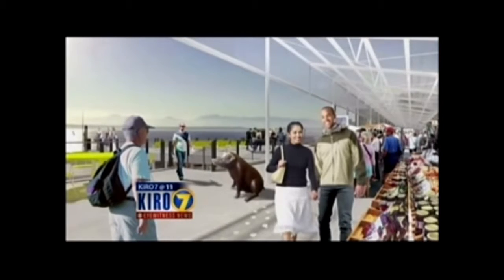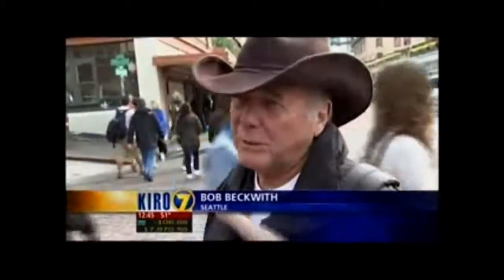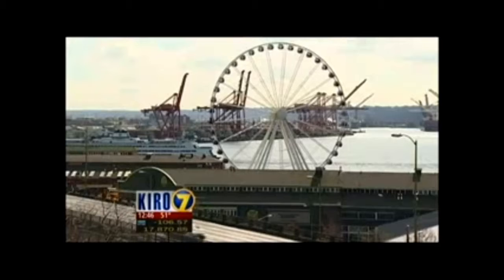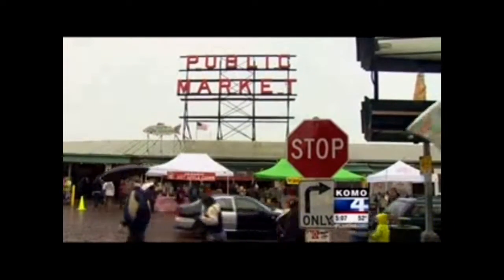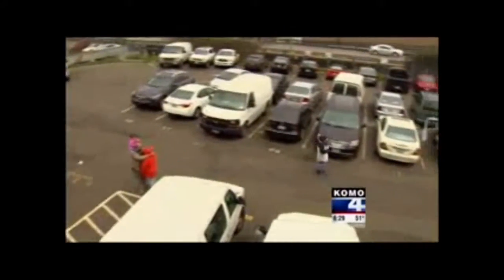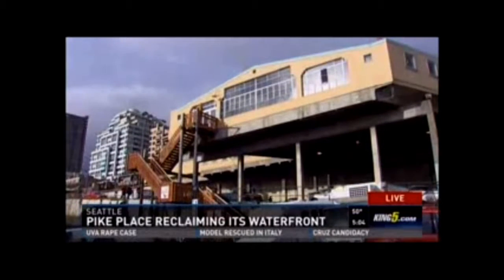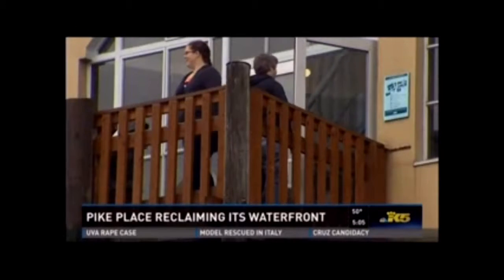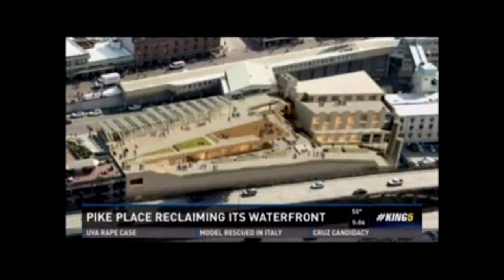Market Expansion News reports 2015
Coverage of the announcement of the Pike Place Market expansion project in 2015.